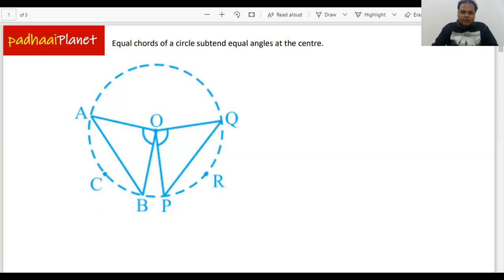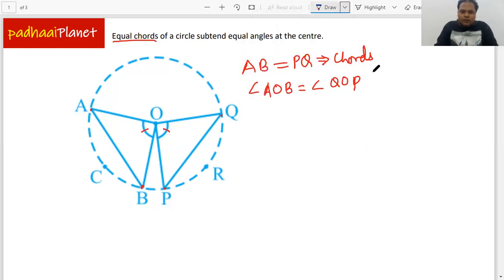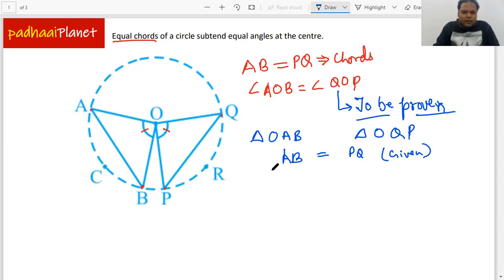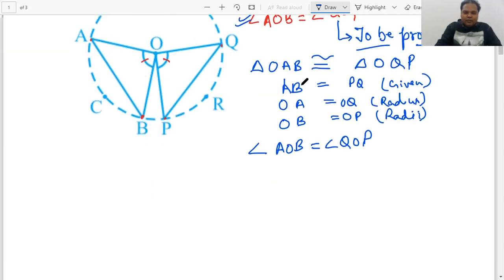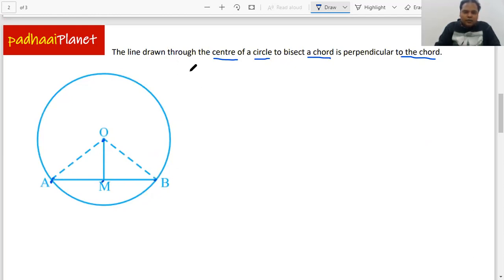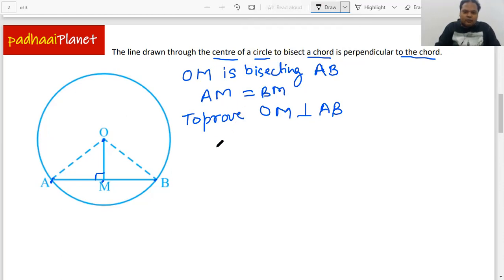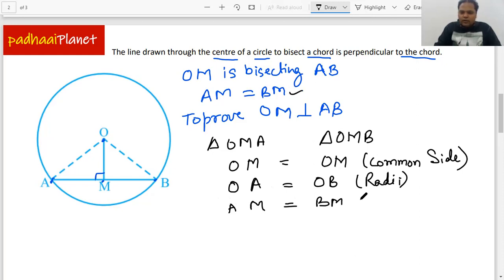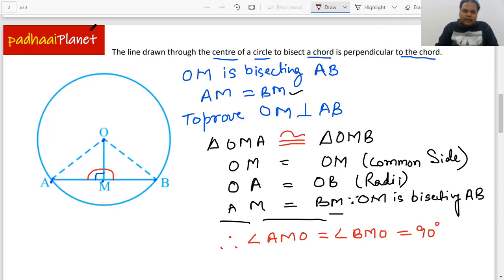Equal chords subtend equal angles at the center and Perpendicular from Center to Chords bisects it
The video covers following two theorems of circles:
1. Equal chords of a circle subtend equal angles at the centre
2. The line drawn through the centre of a circle to bisect a chord is perpendicular to the chord.